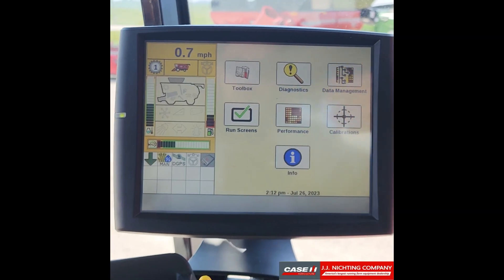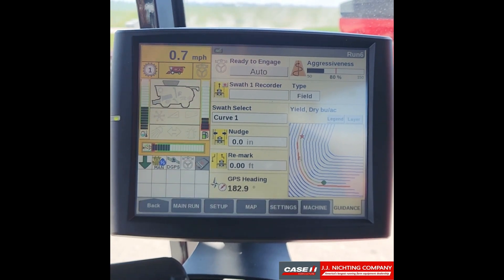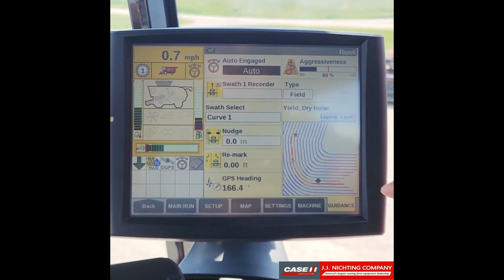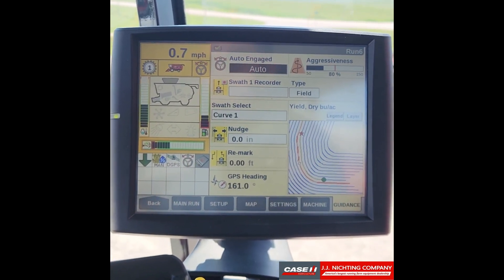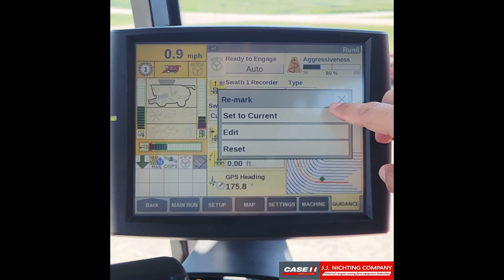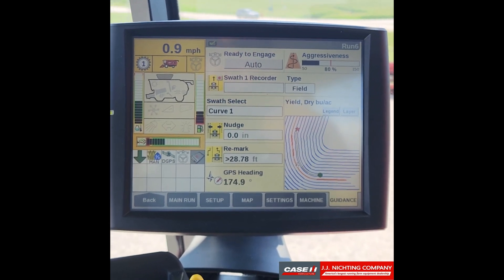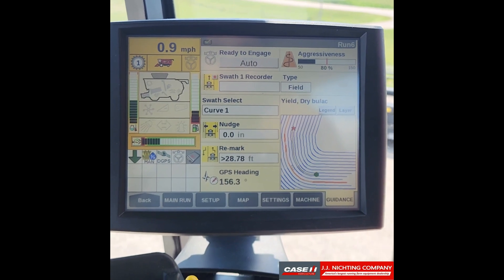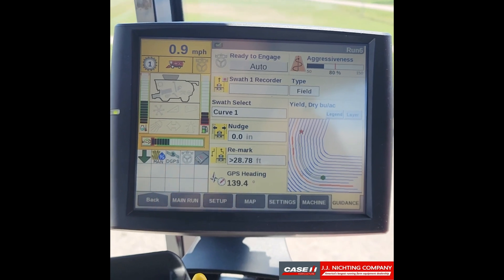AFS Pro 700: Nudge and Remark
In this video the nudge and remark functions are explained, as well as how to use these features on the display.